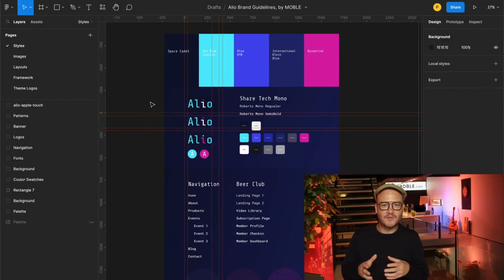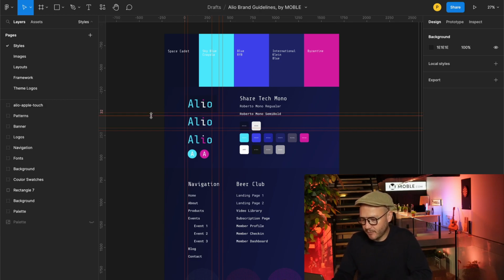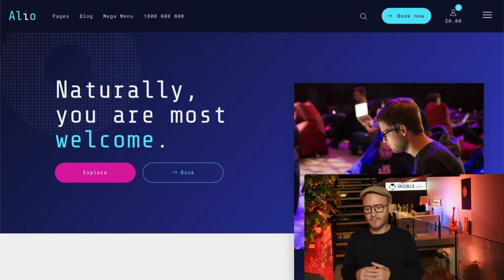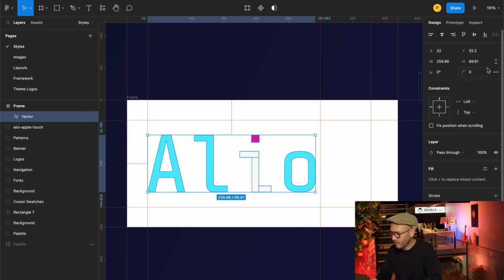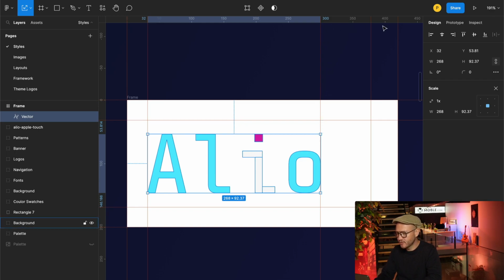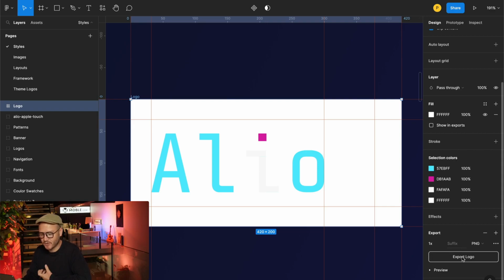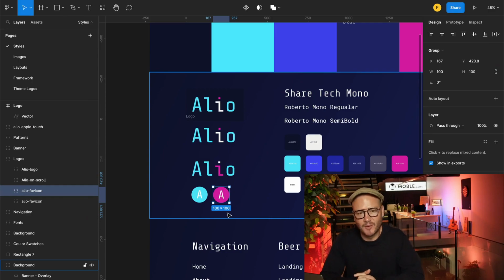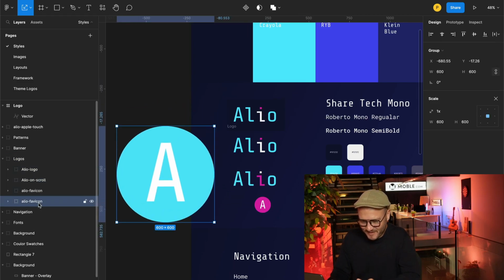D1|E6 RESIZE LOGOS: "Build a $5k - $50k AI Website, Store, Chatbot & AI Agency in 5 Days."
IN THIS QUICK CLIP:
Next, you can upload a 'Logo on Scroll' to bring a simple but striking animation to the most visual part of your website. Other Logos include you Favicon, Apple Touch Icon, Mobile, and Email logos.